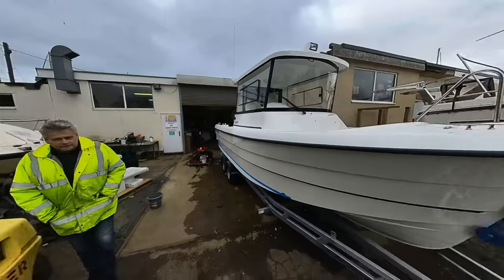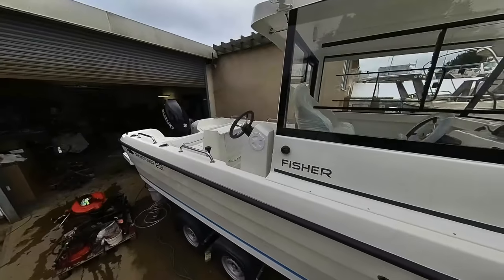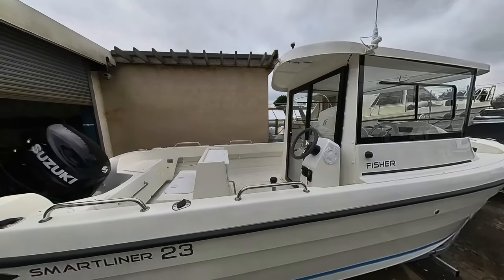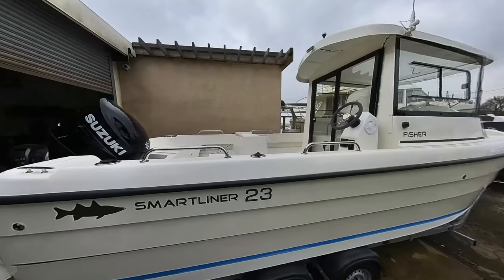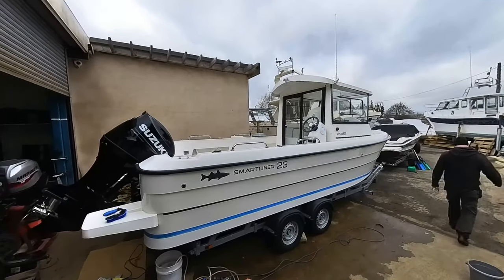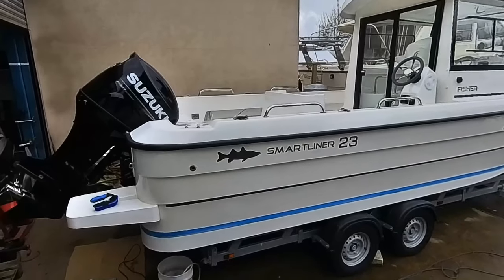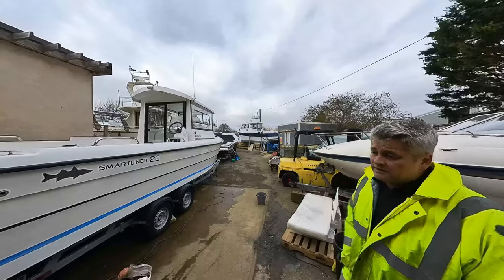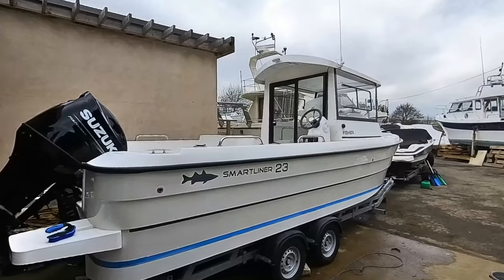Smartliner Fisher 23 introduced by Peter Leonard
Am I looking for a new boat, I ask myself? well if I was , I would seriously think about one of these. I havent tested it on the sea yet, but a Smartliner Fisher 23  does look like a great contender as  Seajay III.
Peter Leonard Marine are now stocking the Smart Liner Range, come and check them out , on Denton Island , Newhaven, (BN9 9BA ) or visit their website at:

filmed  with an Insta 360 x3

Length 7.15m
Beam 2.54m
Draft 0.48m
Weight 1150kg
Max engine 150 hp
Max persons 7